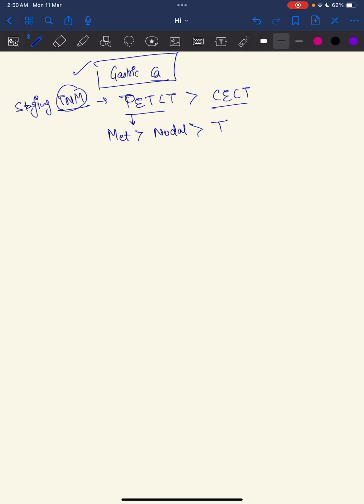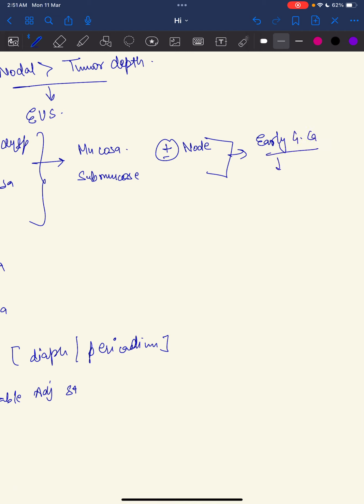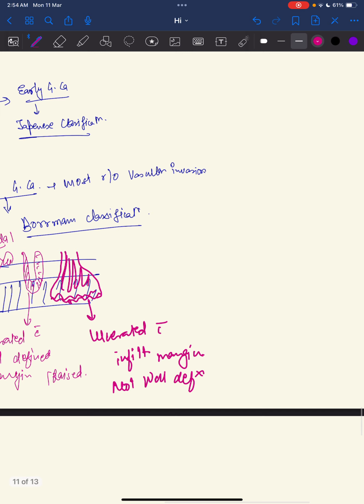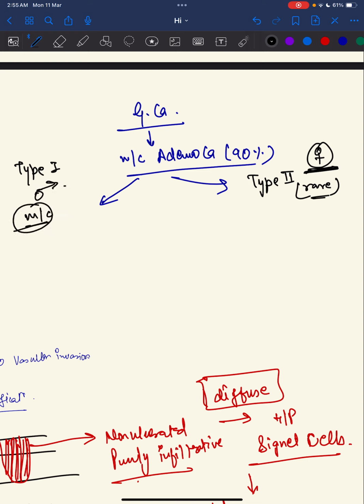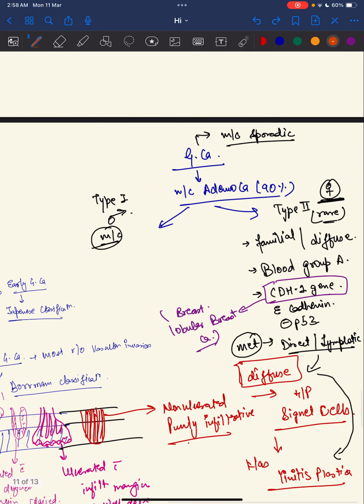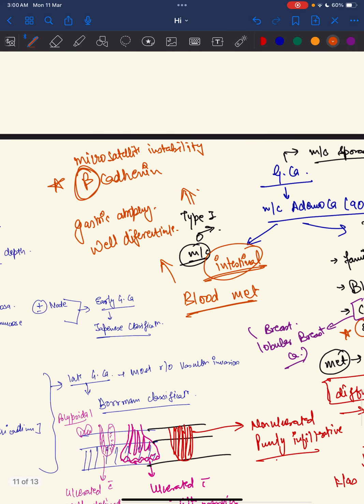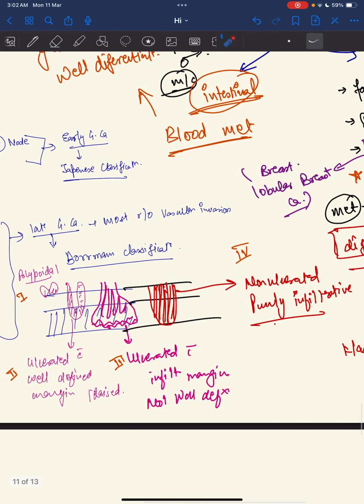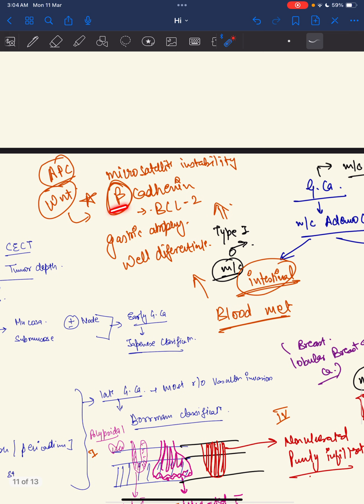Gastric cancer staging with classification